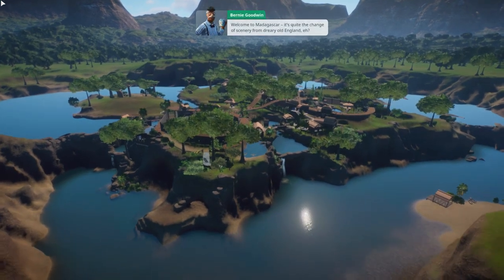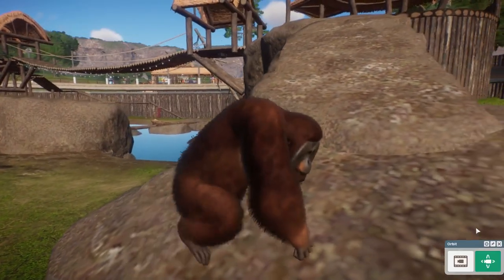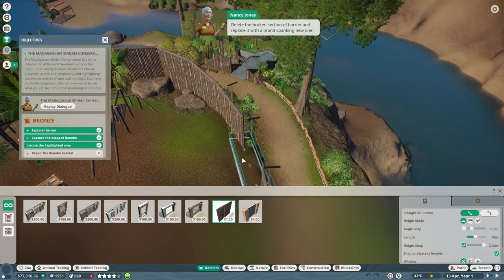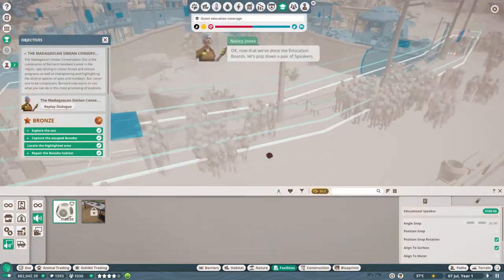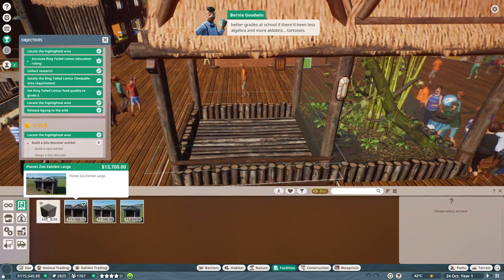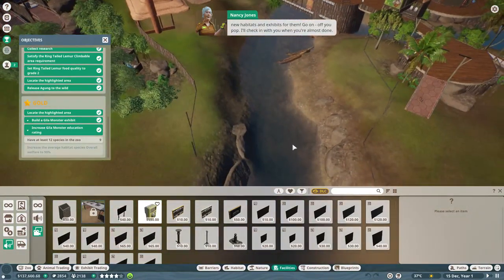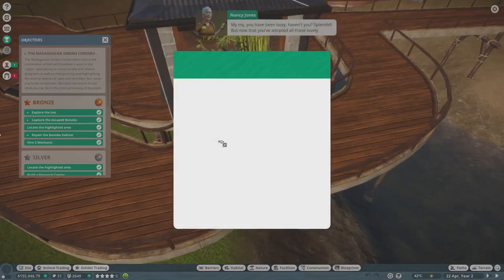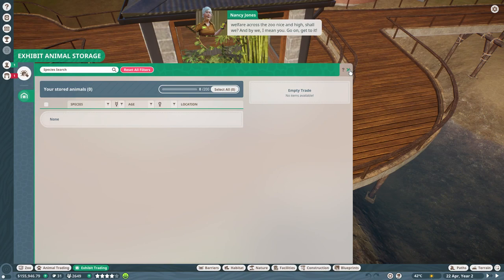Planet Zoo Episode 2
This channel is officially part of the Bald and Bonekrs Network LLC

FInd out how to join the upcoming Bald and Bonkers documentary